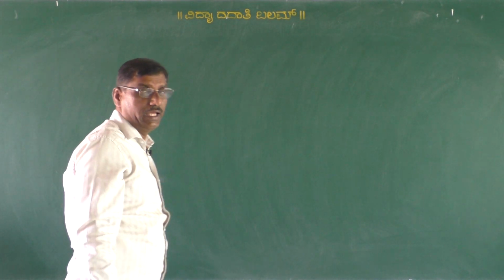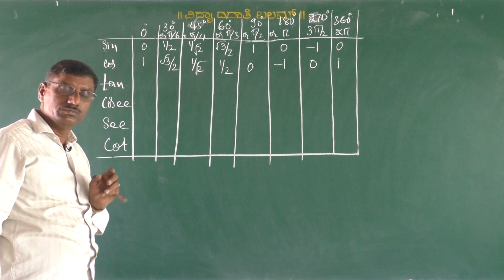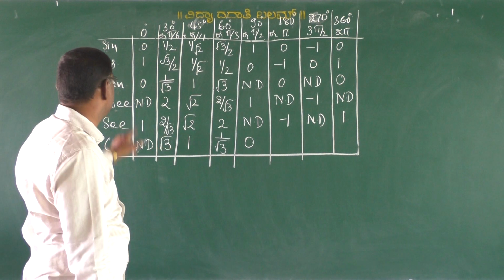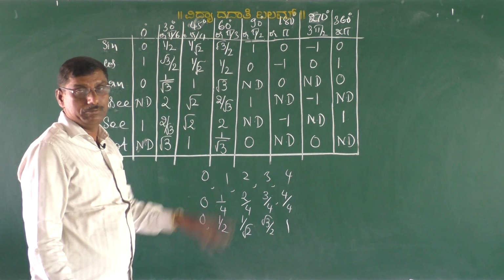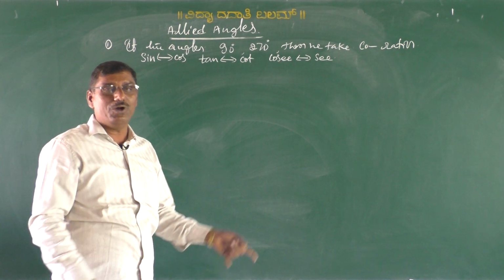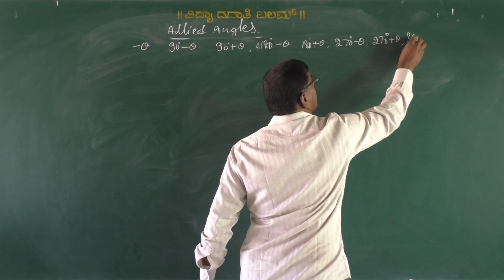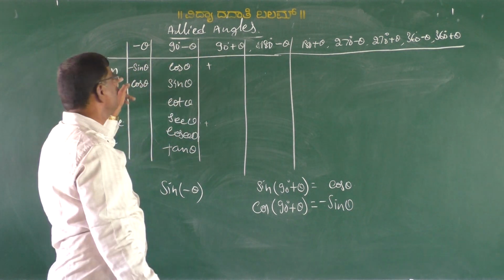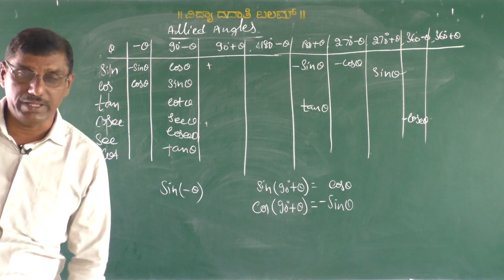PUC FIRST YEAR | MATHEMATICS | TRIGNOMETRY (PART-6) | BY MGR SIR